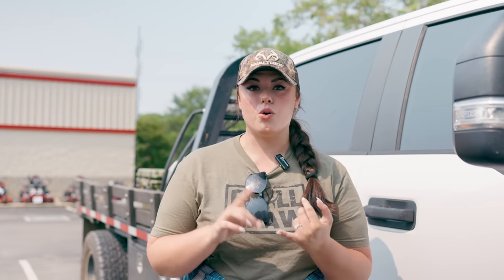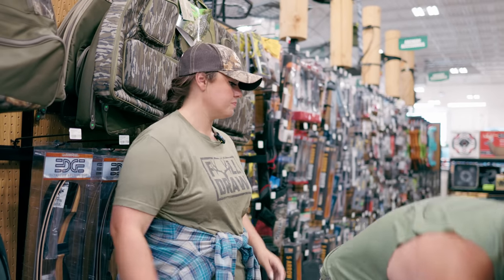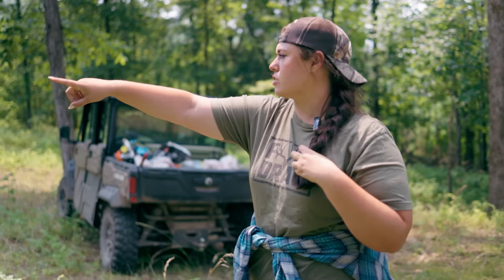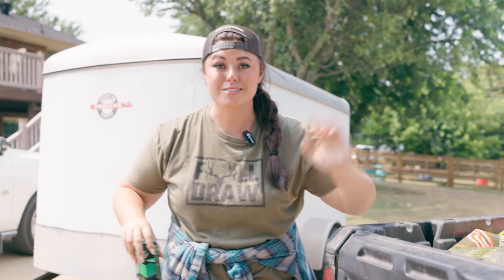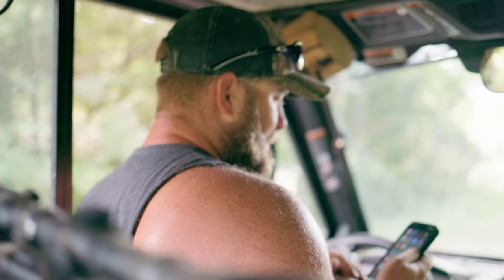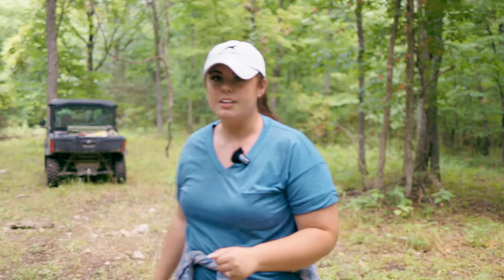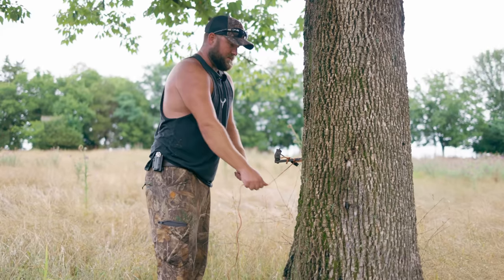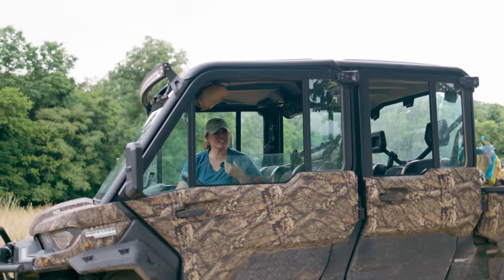First Day of Deer Season Prep! Putting out Trail Cameras and Planning!🦌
It’s that time of year! Tennessee deer season started in August for a 3 day velvet buck season and then again in late September for regular archery season, so we have a couple of months to prep!
Today, we are putting out some corn in front of some Spypoint Trail Cameras, and then assessing our current deer stands and planning where we want to plant food plots!

Let me know if there is anything you’d like to see during the upcoming hunting seasons and hunting season prep!

Amazon Storefront